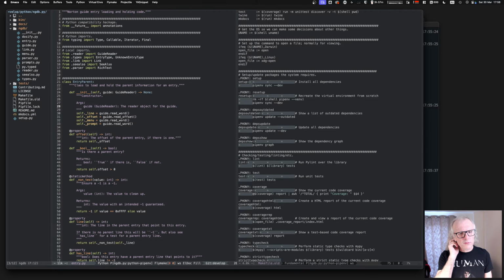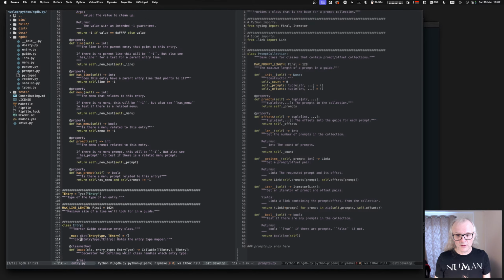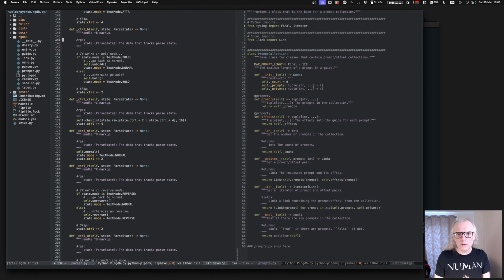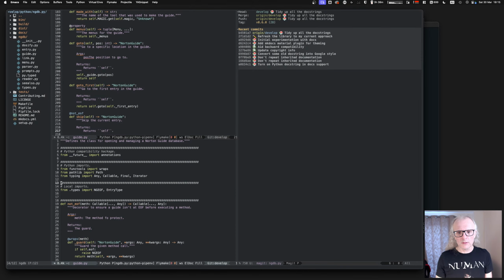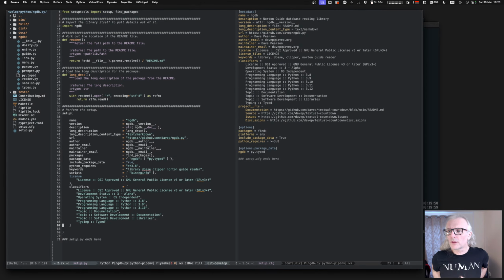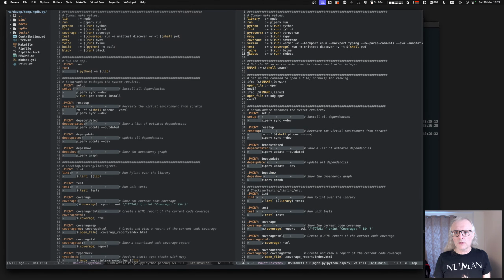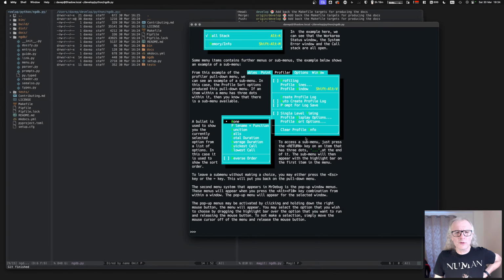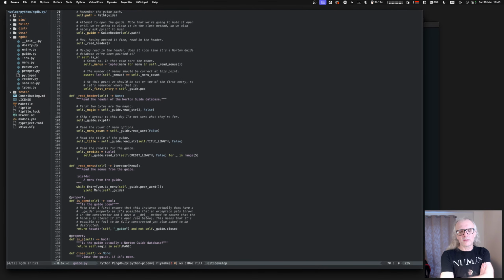Tinkering with some code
Tinkering with some code for a wee while.